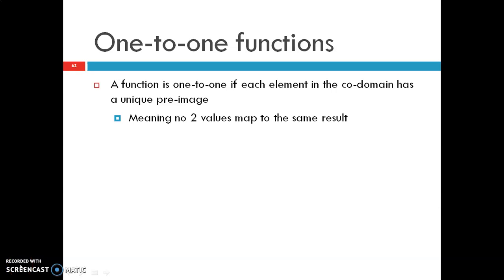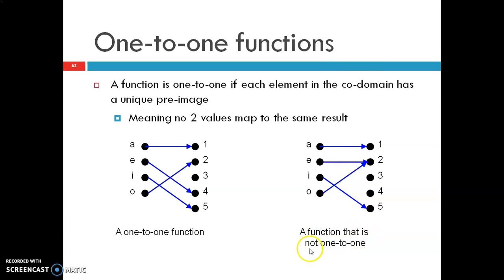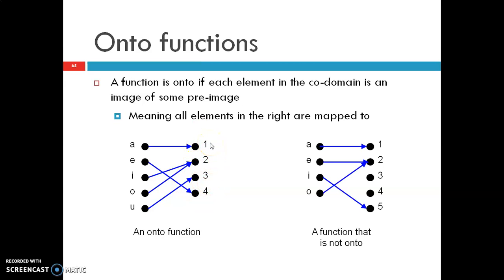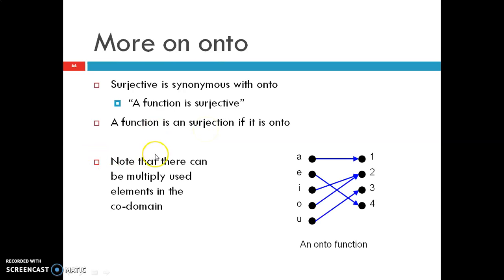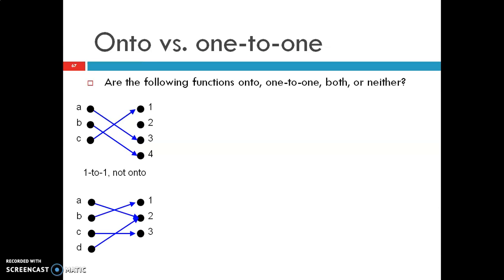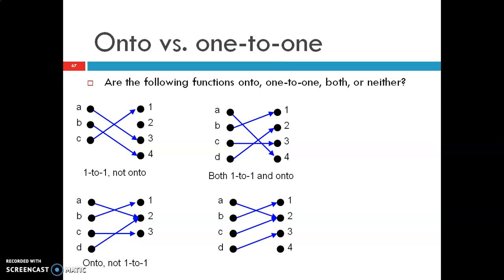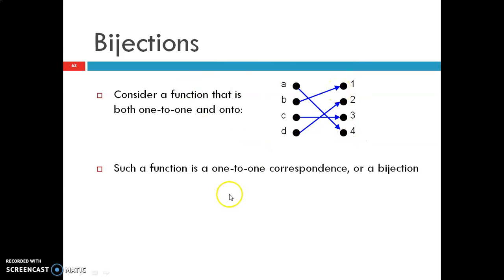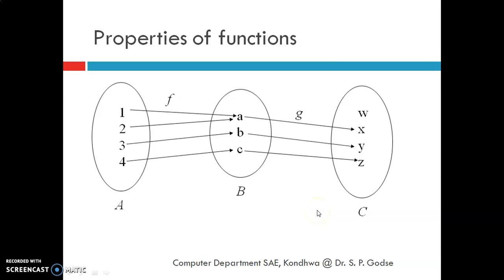Discrete Mathematics-Relations & Functions-8